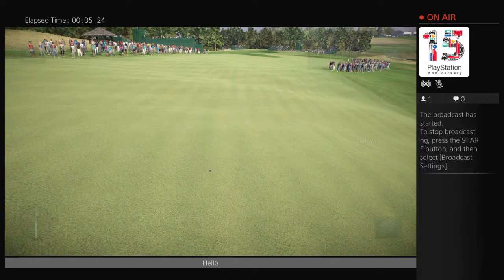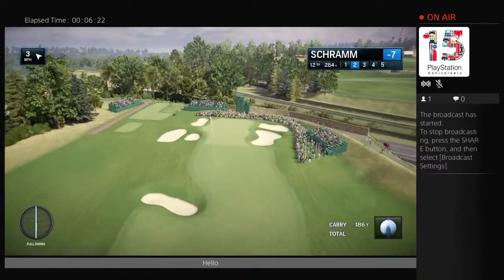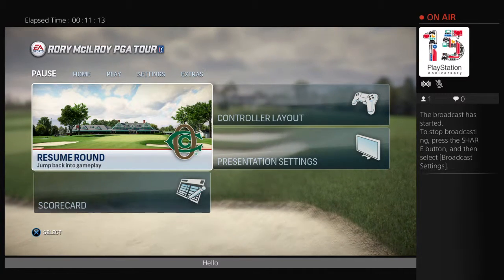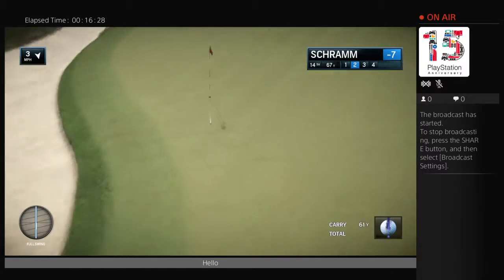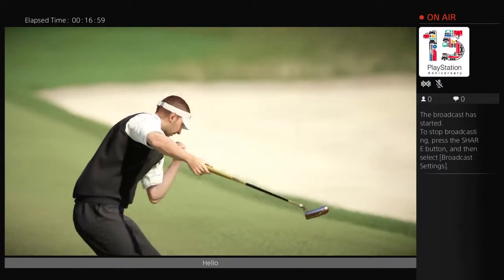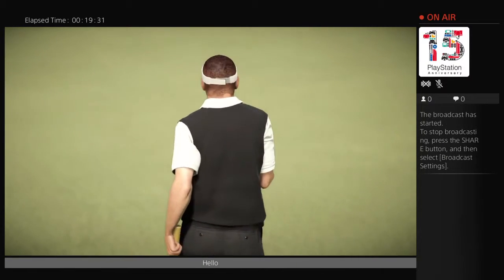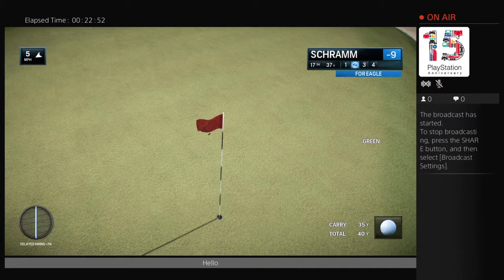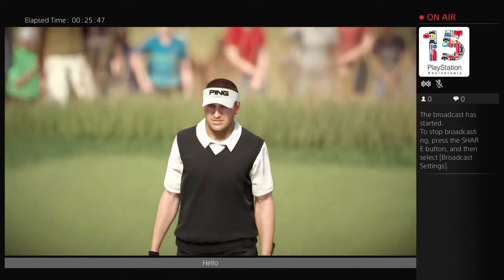1st playthrough at Oakwood PGA Tour 16 PS4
My first play though at Oakmond. I've not played in a few months so i'm a bit rusty, enjoy.